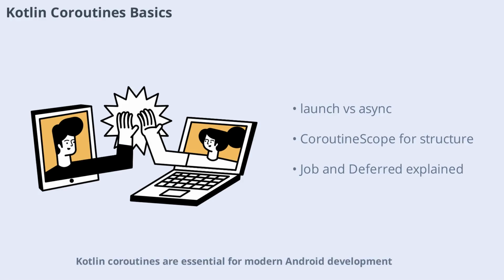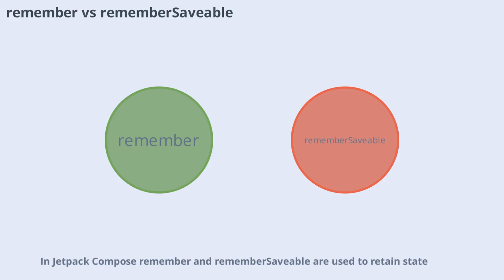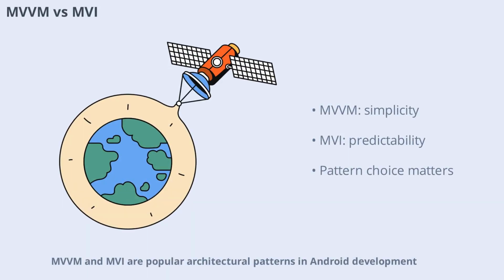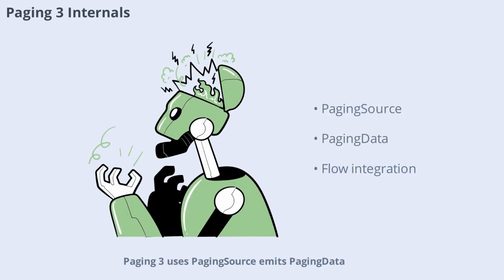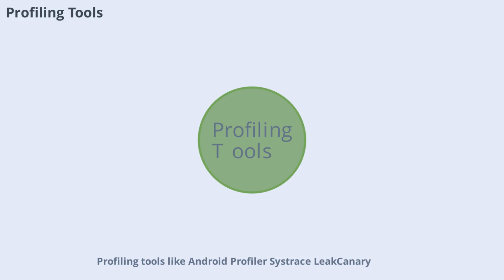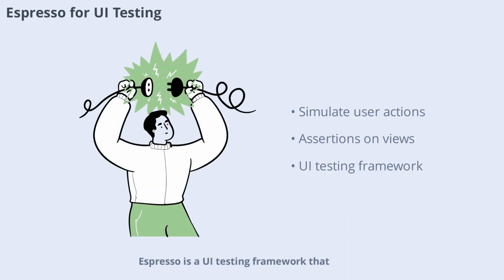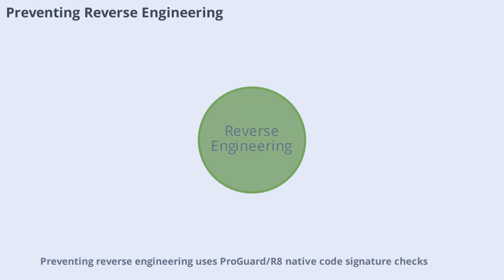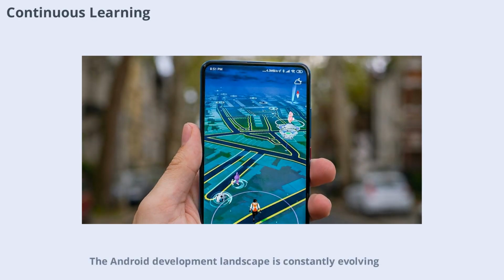Top 50 Senior Android Developer Interview Questions | Basic To Advance Roadmap | Learn Daily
Basic To Advance Roadmap | Learn Daily | Daily Q&A | Basic Concept Only